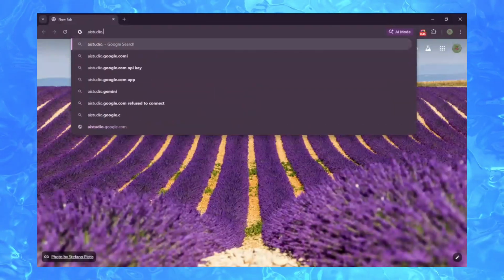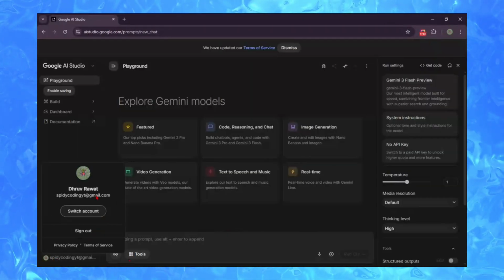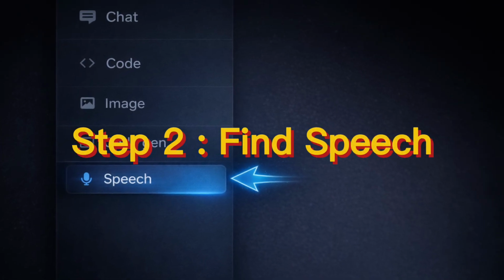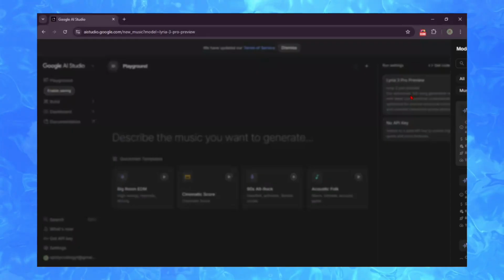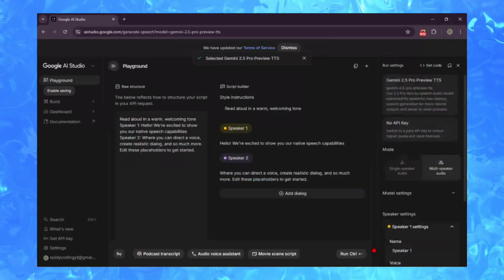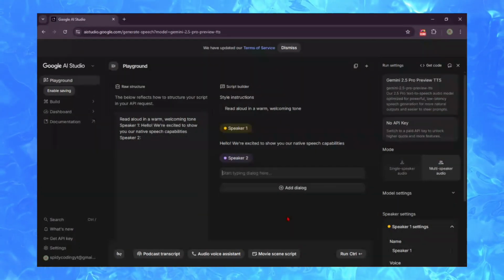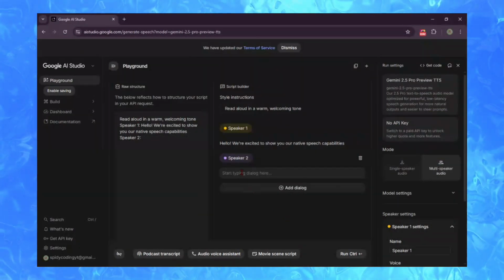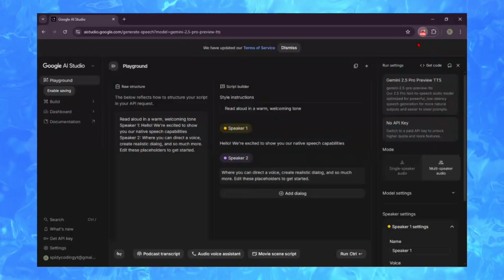How to Convert Script to Voice FREE Using Google AI Studio (No Mic Needed)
In this video I show you how to turn any script into a real-sounding voiceover completely free using Google AIStudio — no microphone, no recording, no studio needed. Google AI Studio has a hidden Speech featurepowered by Gemini AI that most people don't know about. In just a few steps you can paste your script, pick avoice, and download a professional voiceover in seconds. What I cover: - What Google AI Studio is and why it's free - How to find the Speech / text-to-speech feature - Step-by-step: paste script, choose voice, generate,download - Best voices for YouTube (Puck, Charon) - 3 tips to make the AI voice sound more natural Tools used:Google AI Studio (free) — aistudio.google.com